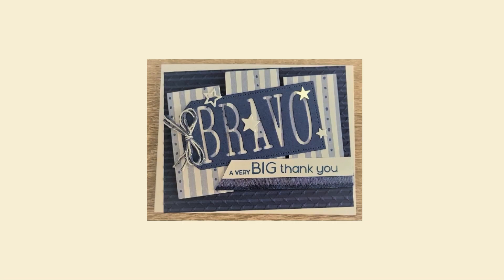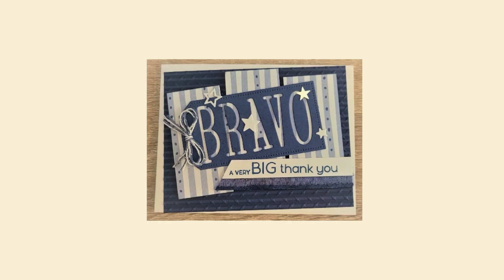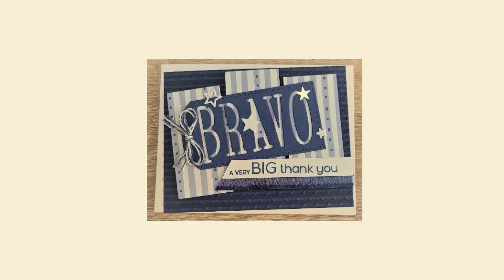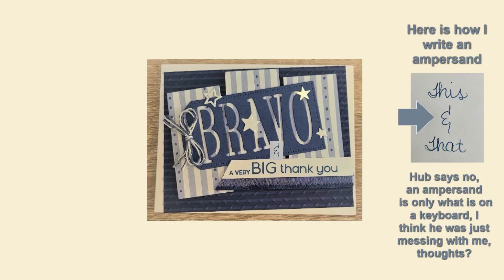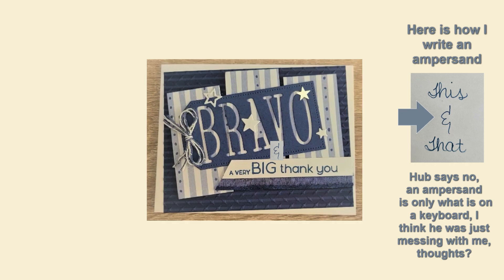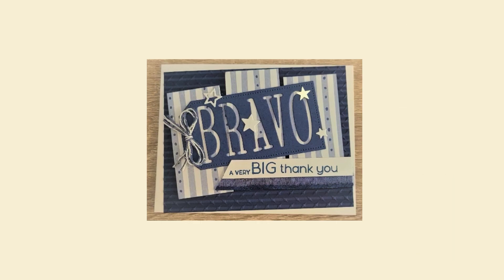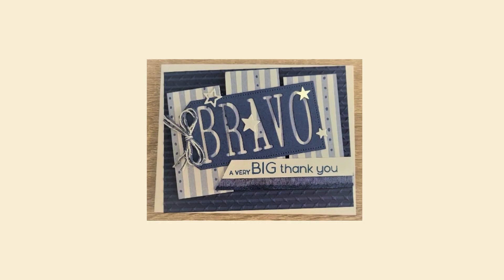A Memorial Day Card - For A Surviving Marine Vet - Any Excuse To Give A Card Right?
Our neighbor Jim has been having some health issues and I wanted to give him a card, but not a get well card as I'd already given him on of those a couple of weeks ago. So to have another excuse to go check in I made him this card thanking him for his service.

I share a debate hub and I had and I would love your input on whether my ampersand is "legit".

And... this was an attempt at a hand held video, which was a big fail, so, you are indeed looking at a screen shot taken from the video. Live and learn!